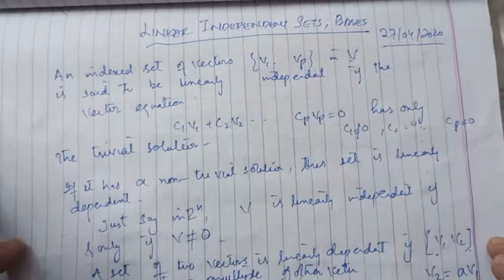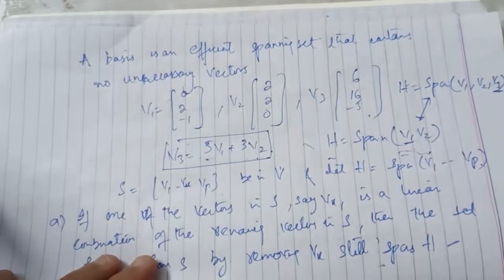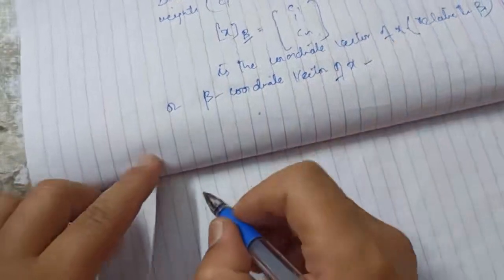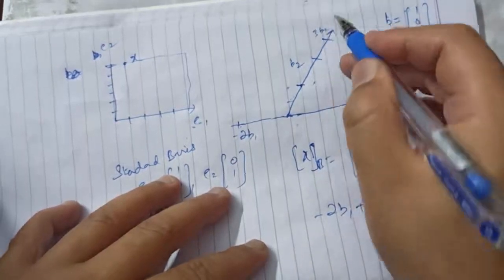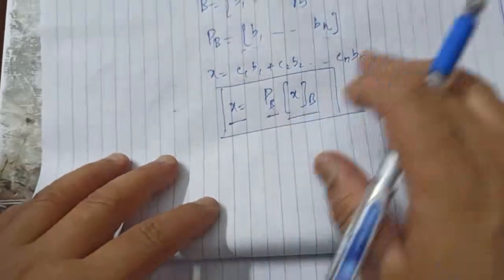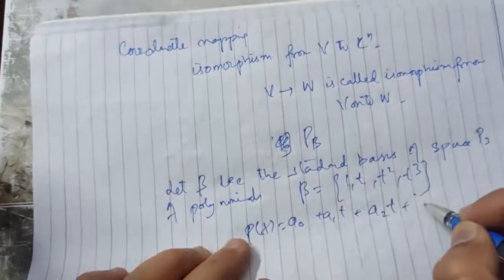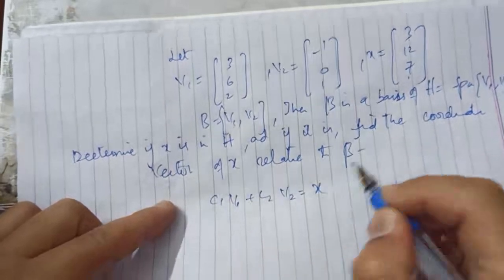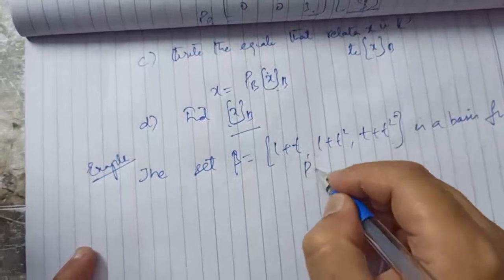Lecture Linear Algebra Week 11_1